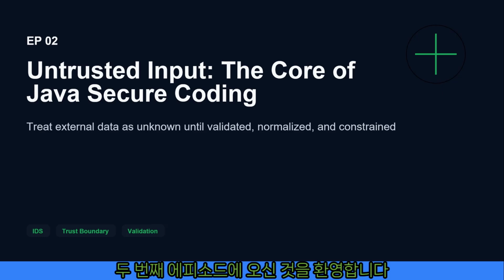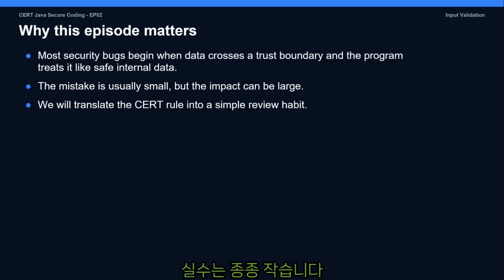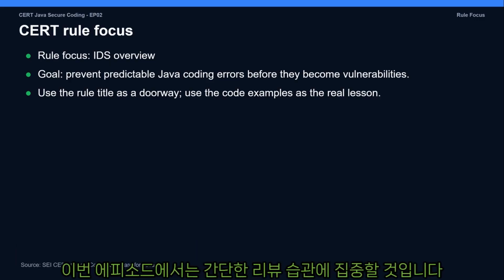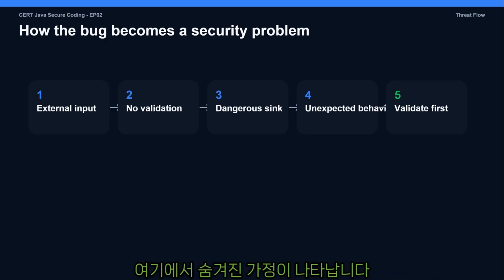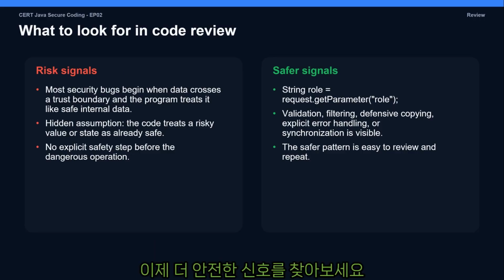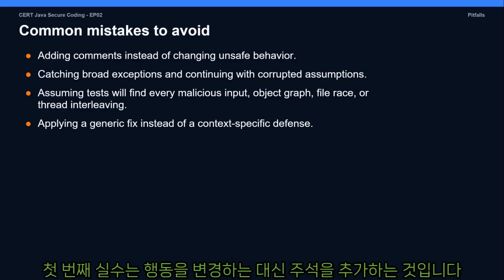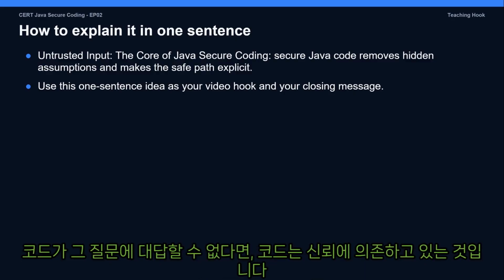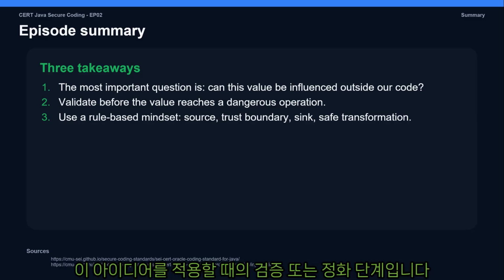EP02 Untrusted Input The Core of Java Secure Coding